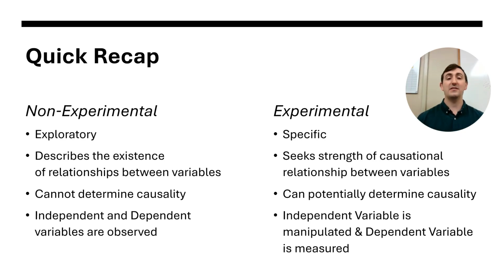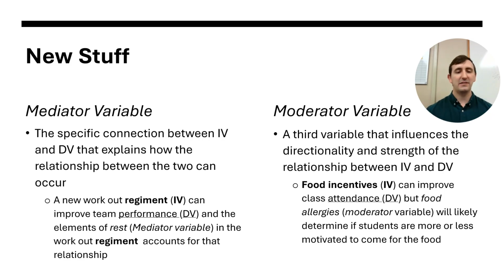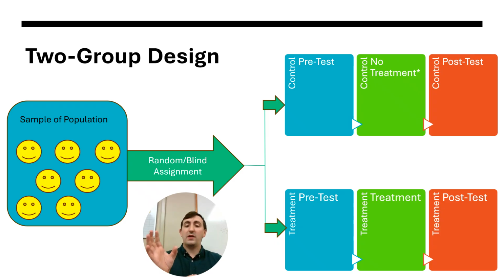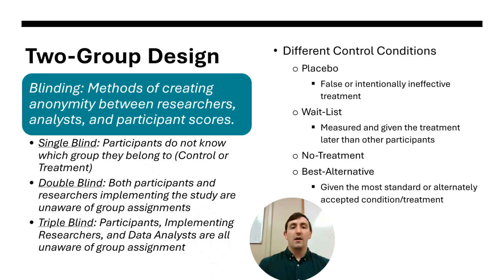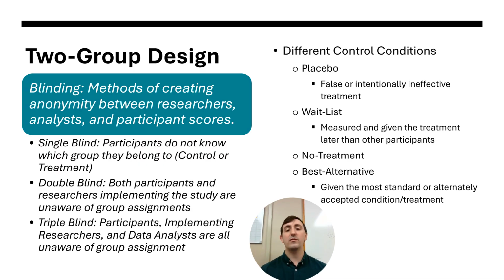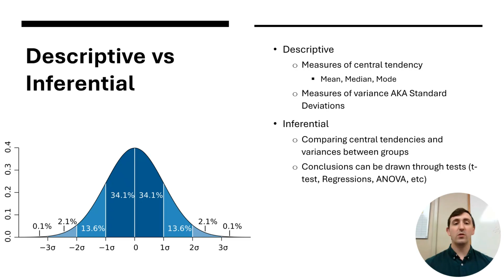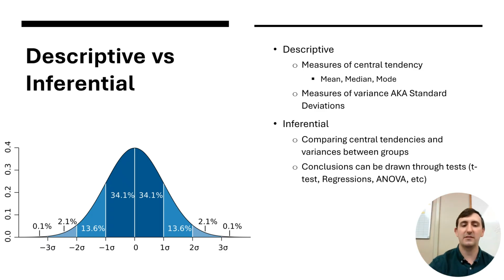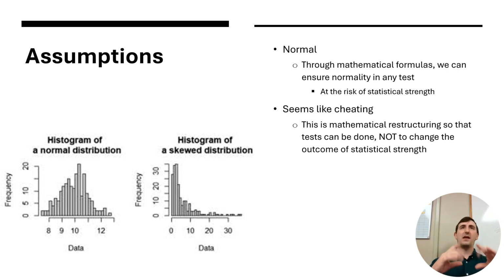Experimental Design Two-Group // Research Methods \\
An introduction to the beginning if different experimental designs